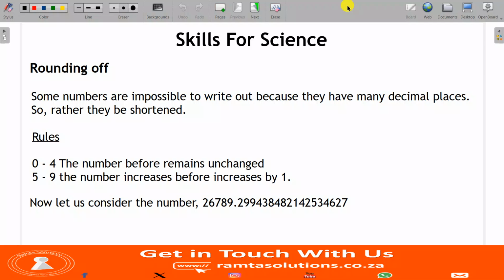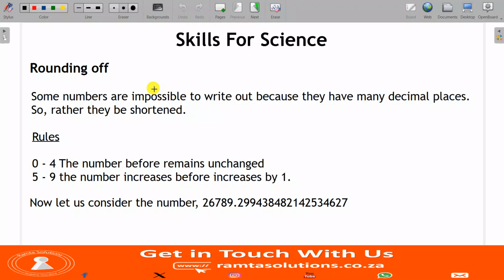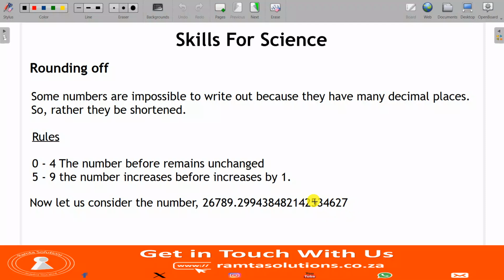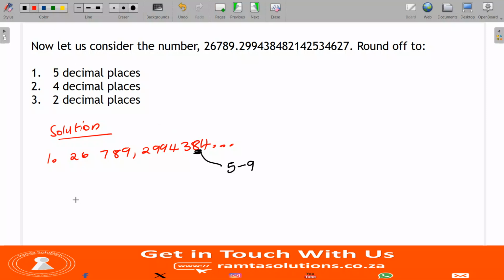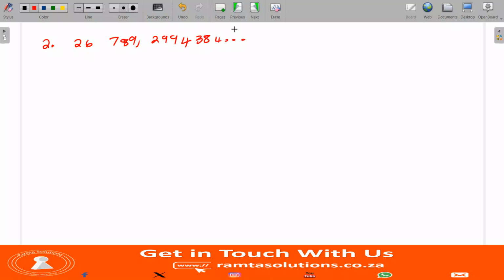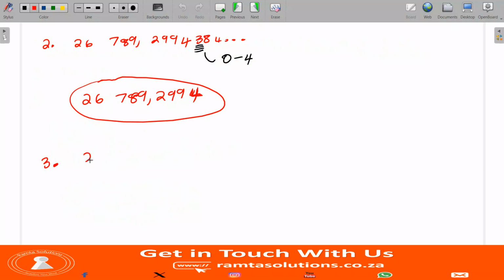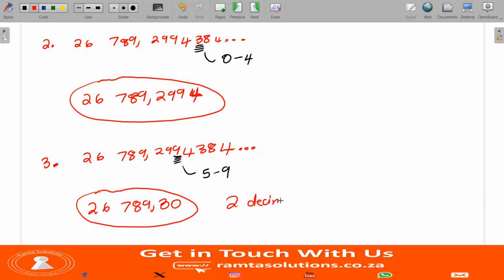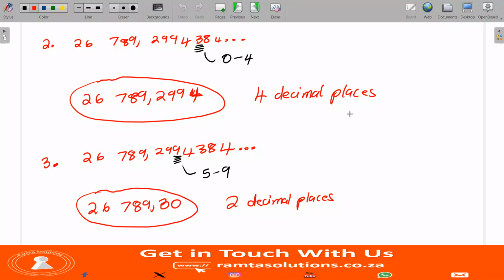Skills for Science 1: Rounding off (With Worked Examples)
Learn how to round off decimals